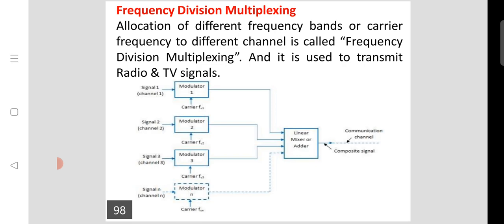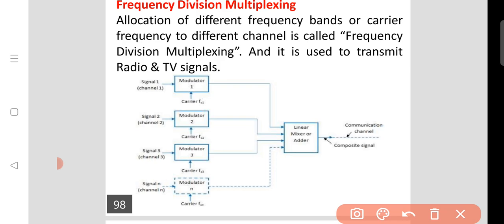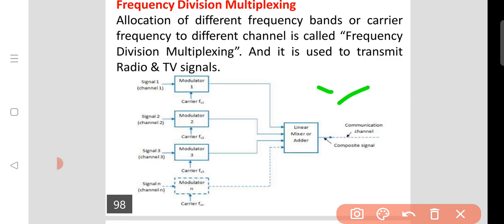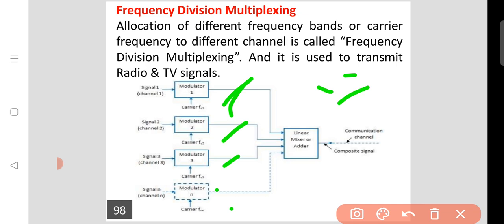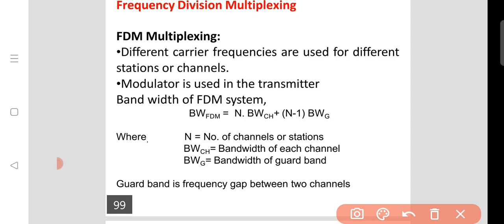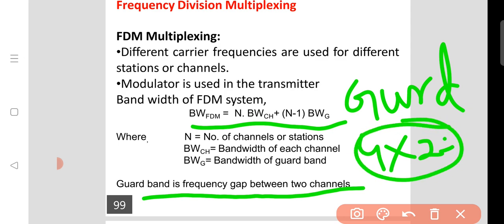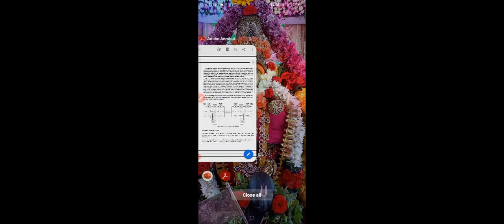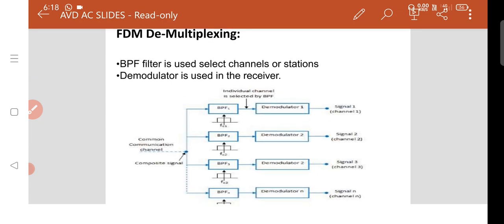AC3-Frequency Division Multiplexing